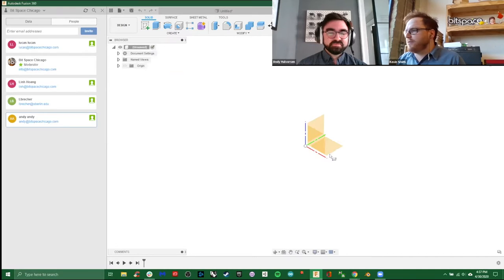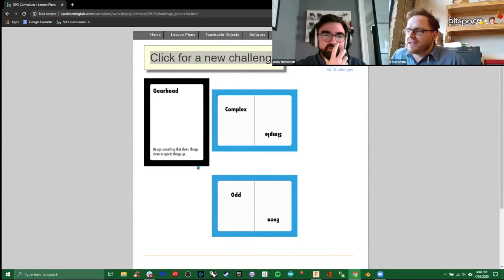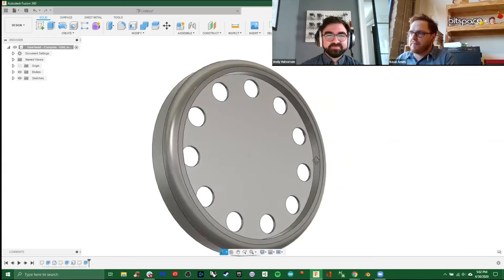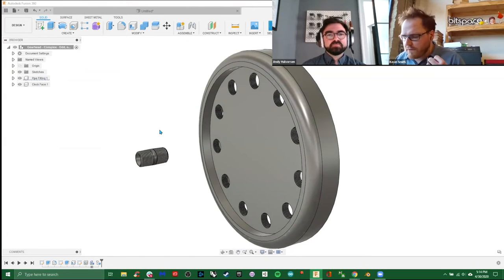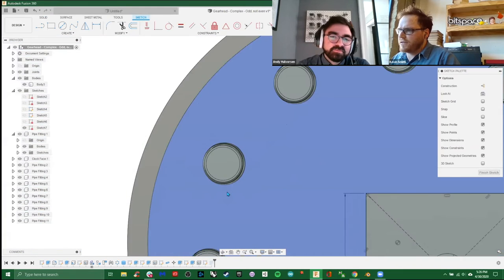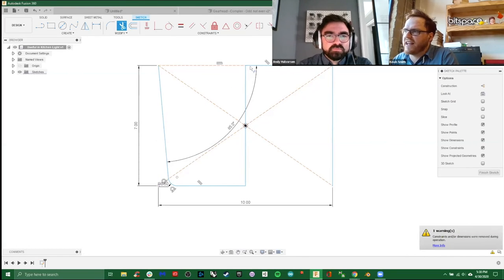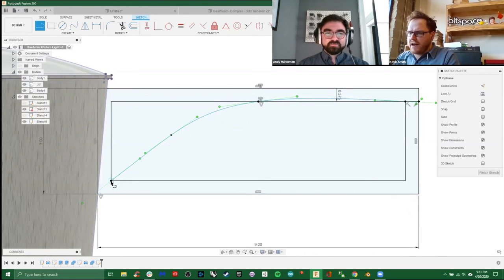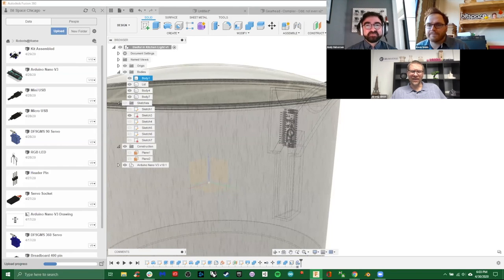3D Modeling Design Jam - Using Prompts to Create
In this session, Kevin Smith, Creative Director of Bit Space, and Andy Halvorsen, STEAM Integration Specialist of Bit Space, will be introducing a "Design Jam" design thinking game followed by rapid prototyping a couple of ideas in Autodesk Fusion 360.

For details about these sessions, including presenter slides, relevant links, etc, please